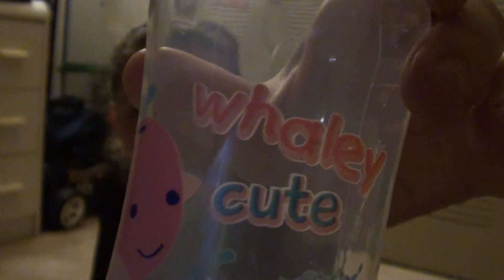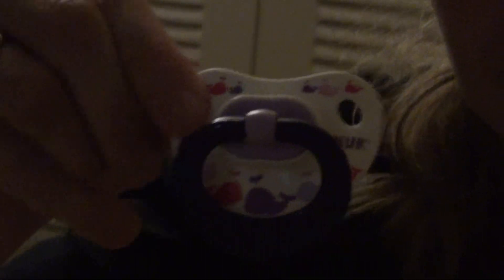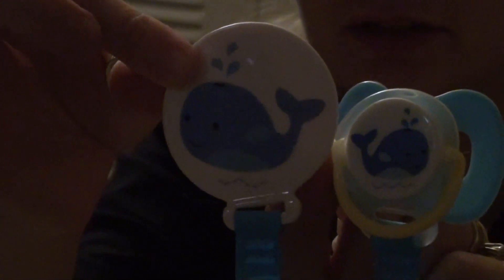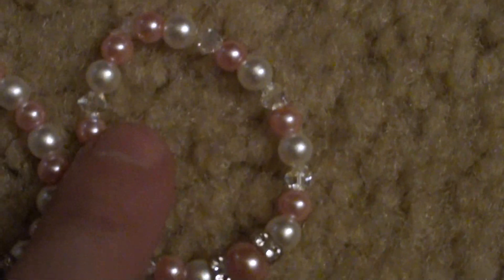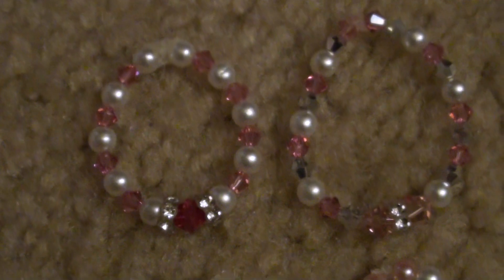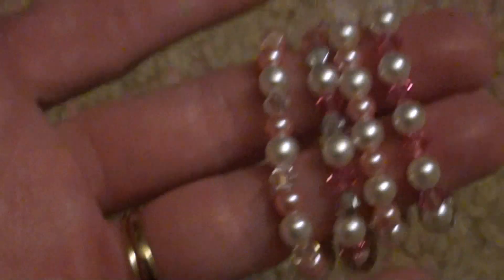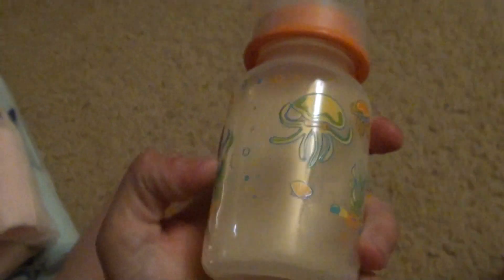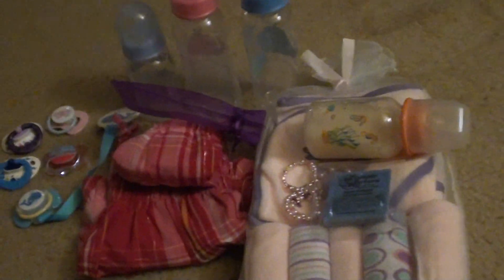Happy mail opening on 7 10 16 for Baby Think It Over Real Care 2 plus Alyssa and reborn Lyssa